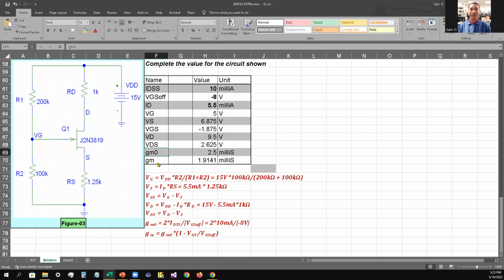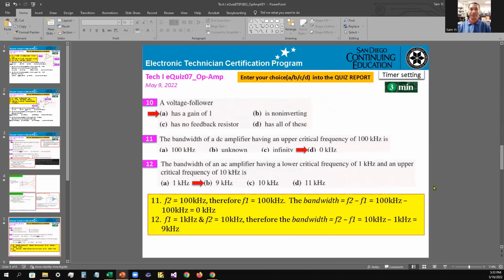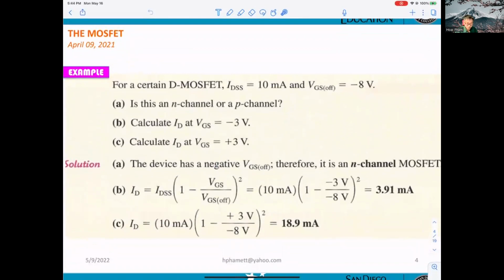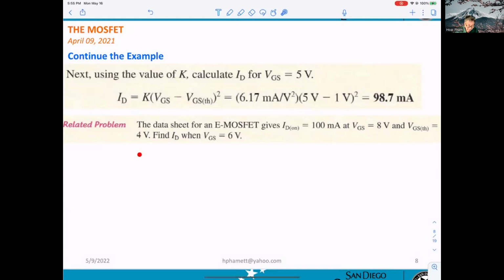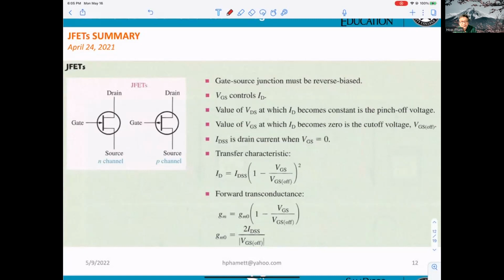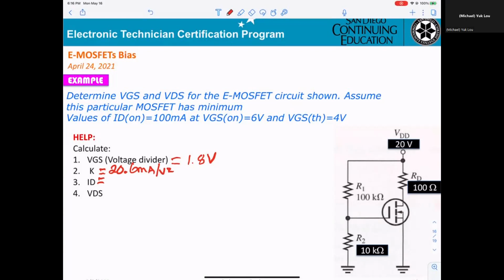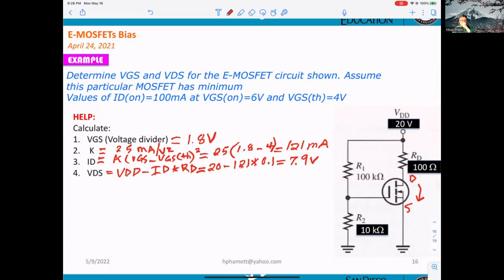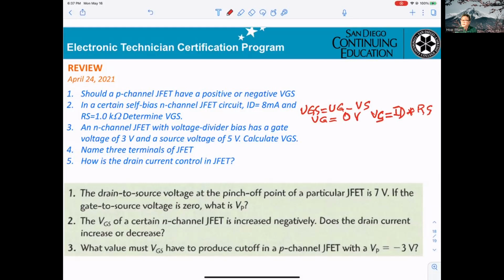Tech I Week15SP2022 MOSFET